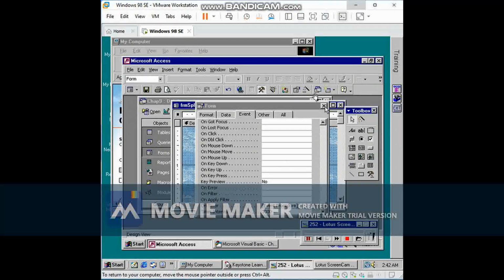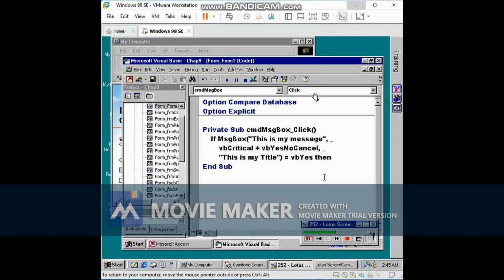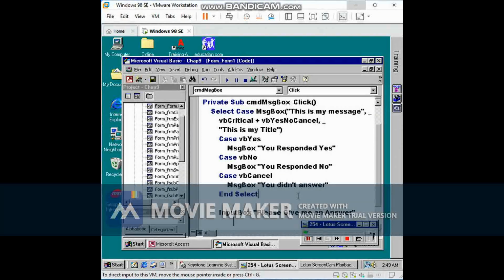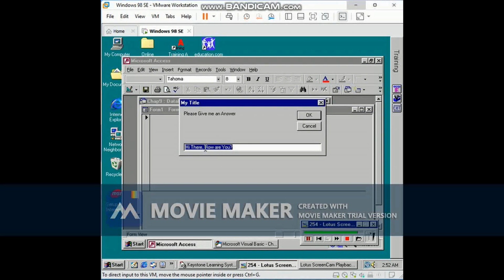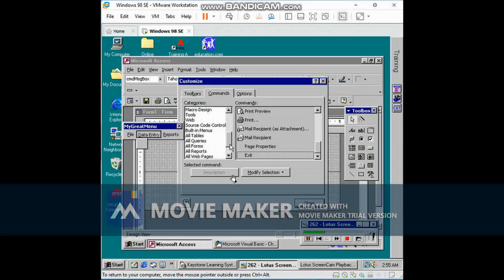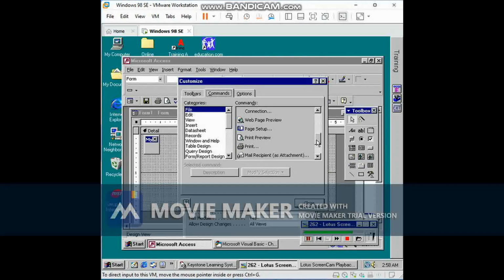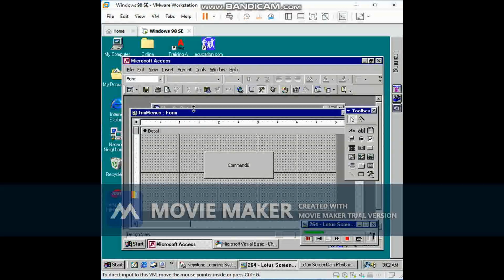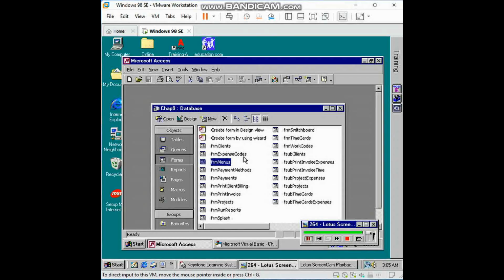Keystone Learning: Access 2000 Developer Level 4 - Chapter 2, Section 3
Keystone Learning: Access 2000 Developer Level 4
Chapter 2:; Advanced Form Techniques
Section 3: Built-in Dialogs and Menus, Toolbars, and Shortcut Menus